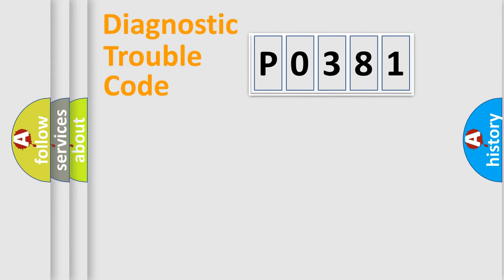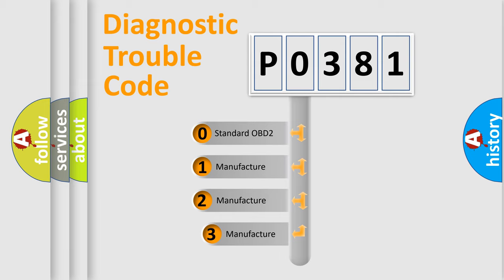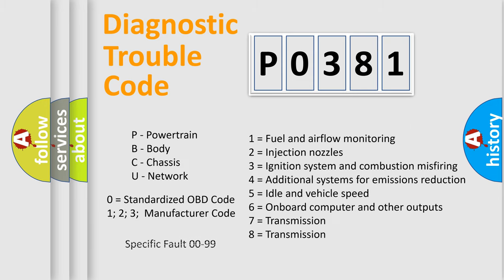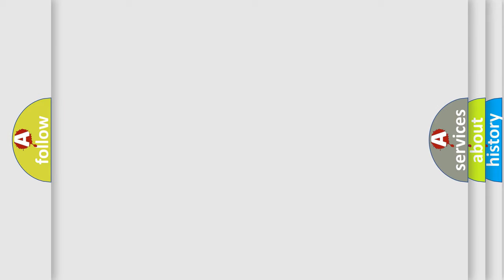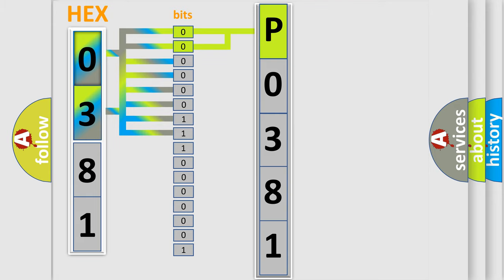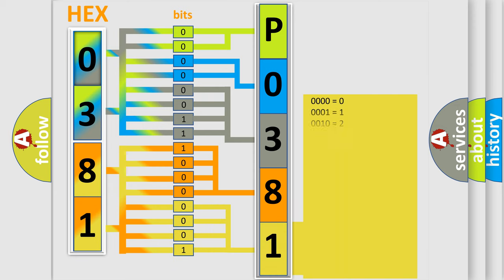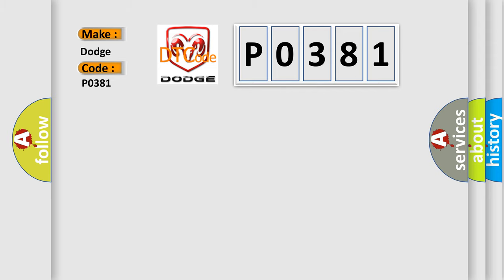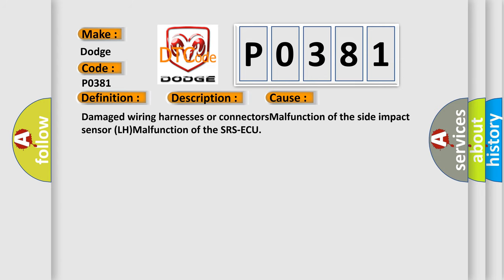DTC Dodge P0381 Short Explanation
Contents:
0:21 Basic DTC analysis according to OBD2 protocol standard.
1:48 Insight into programming
2:58 A diagnostically understandable description of the Diagnostic Trouble Code
3:05 Basic error definition

Make:
Dodge
Code:
P0381
Definition:
Side impact sensor (LH) power supply circuit system
Description:
This DTC is set if the power supply voltage of the side impact sensor (LH) drops below the rated value for a continuous period of 5 seconds or more.
Cause:
Damaged wiring harnesses or connectorsMalfunction of the side impact sensor (LH)Malfunction of the SRS-ECU